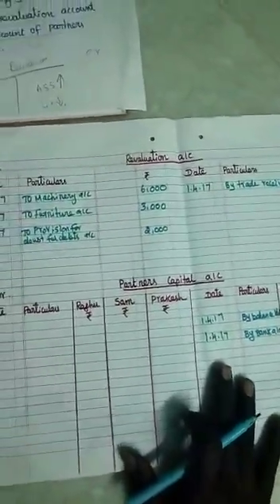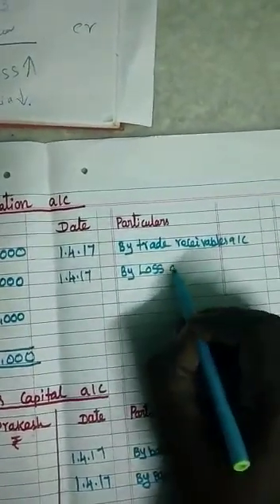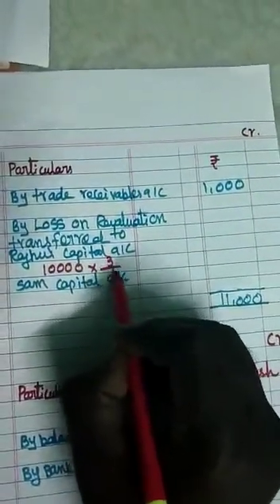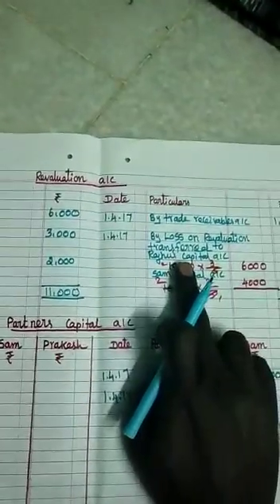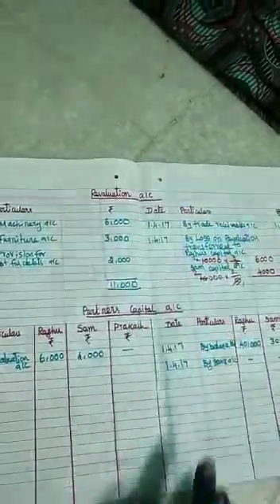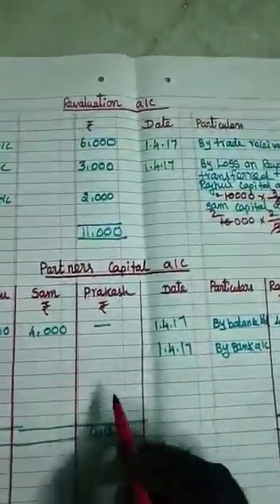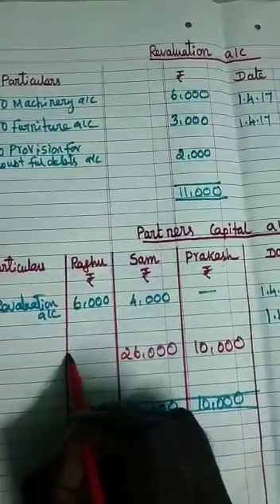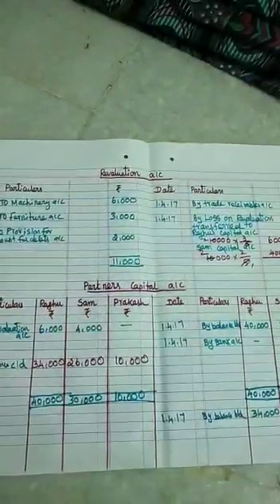XII Accountancy 3 14.07.2020